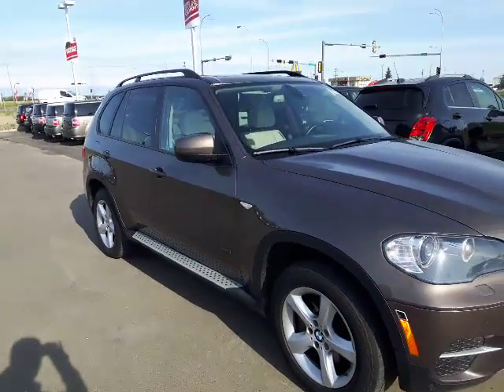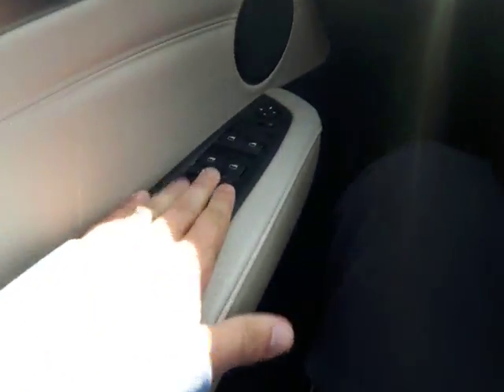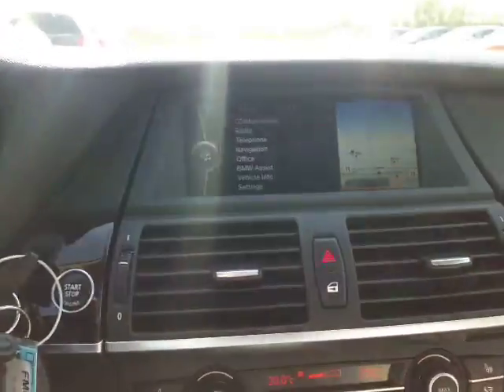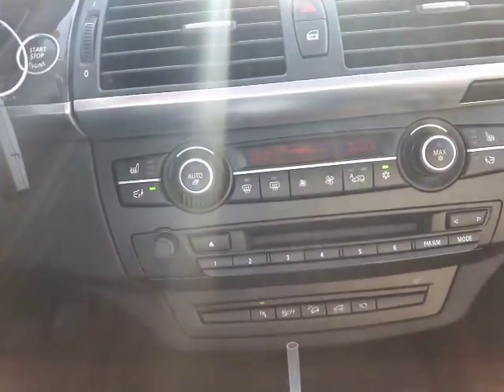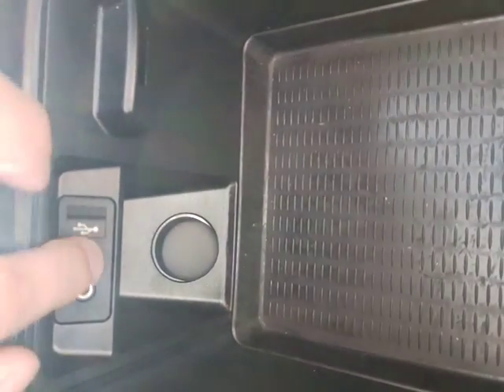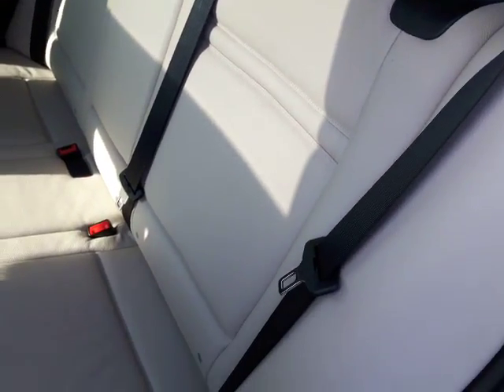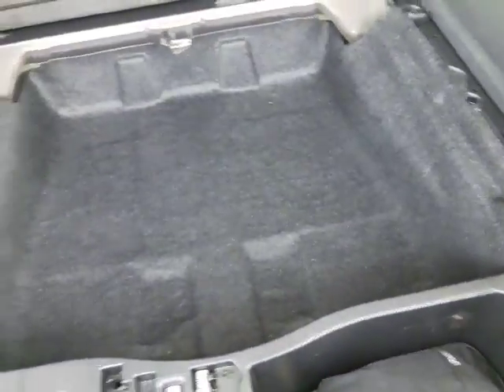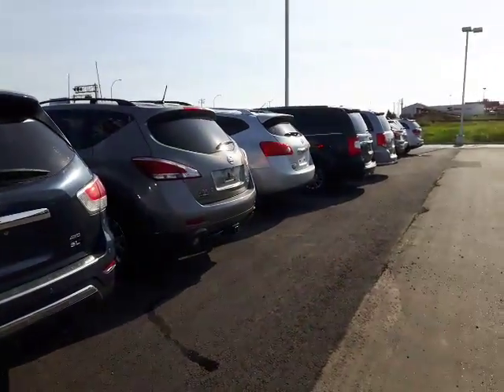The BMW X5, a quick look!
For Josh